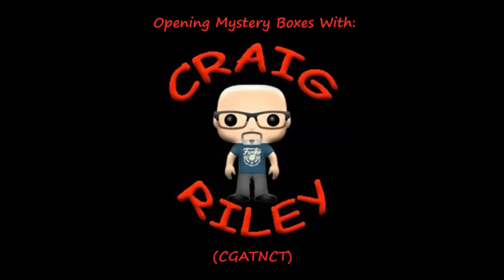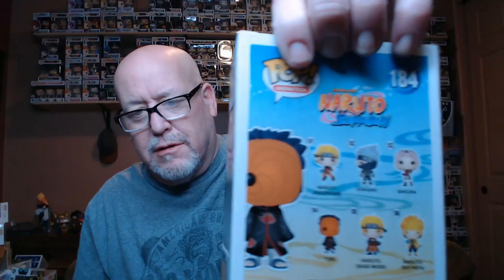X5 Chrono Mystery Box.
Snail (regular) mail:
CGATNCT